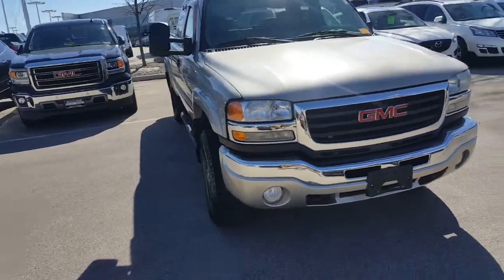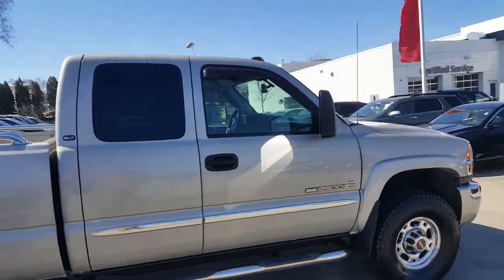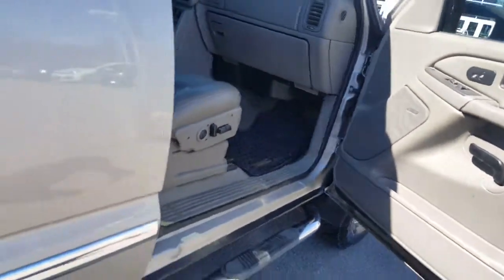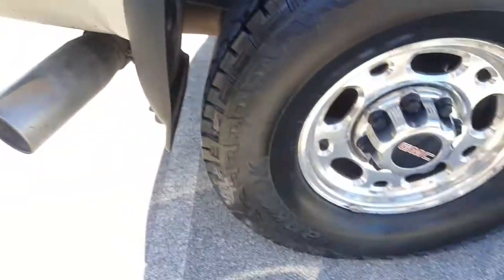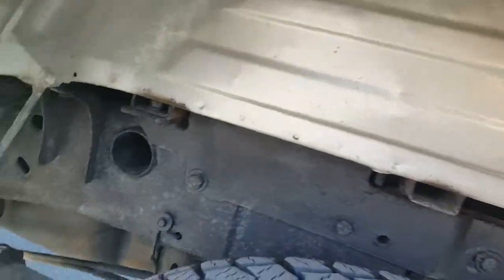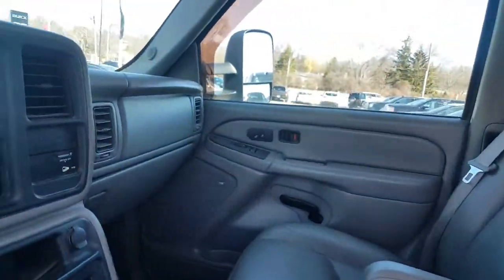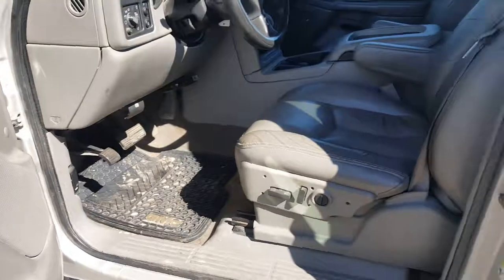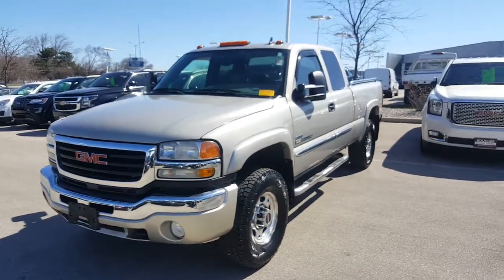2007 GMC Sierra 2500HD/18GR0525A